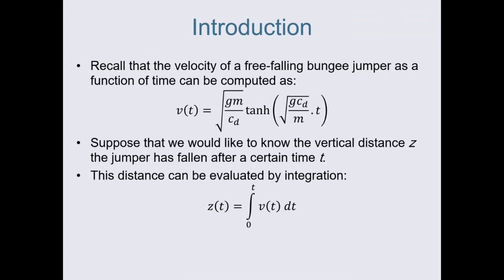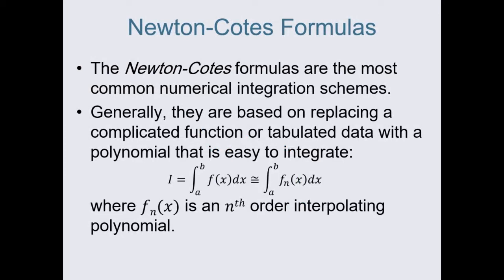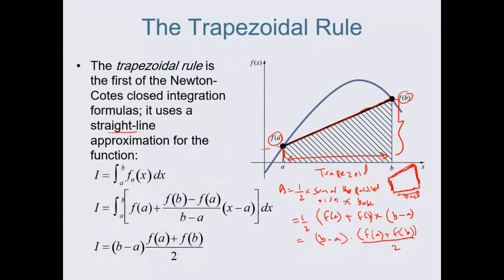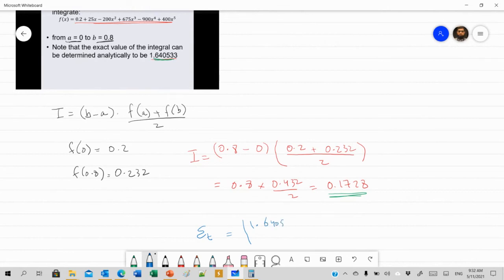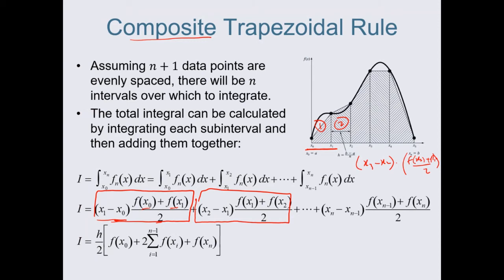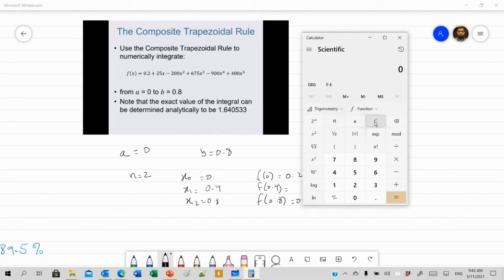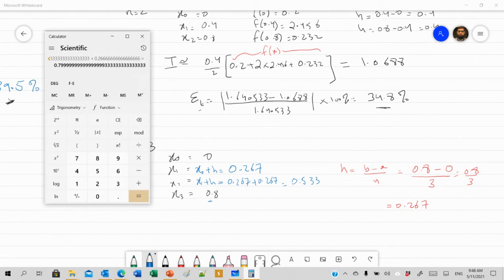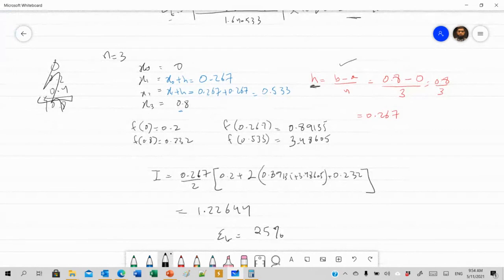1. Chapter 19 - Trapezoidal Rule - Lecture 11⁄5⁄2021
Note: during the lecture, when solving for n=3, one number has been calculated wrong... please refer to the slides for the correct solution